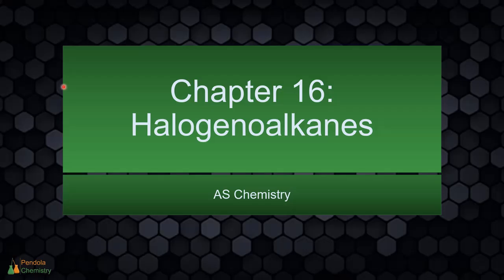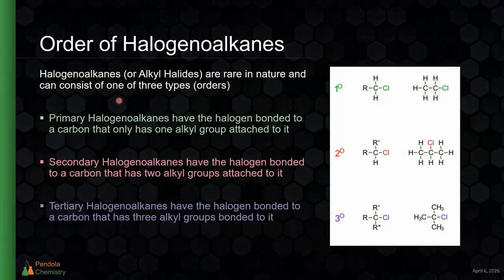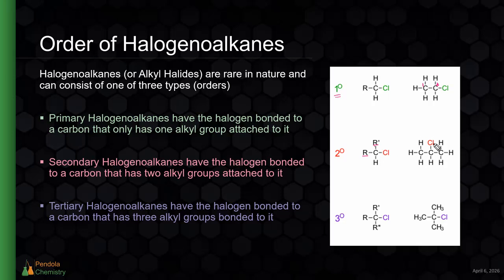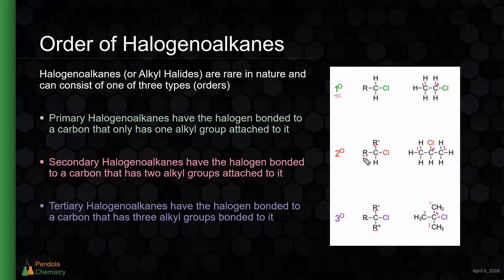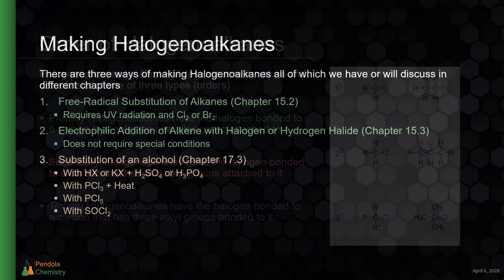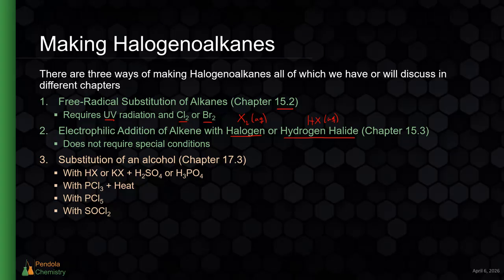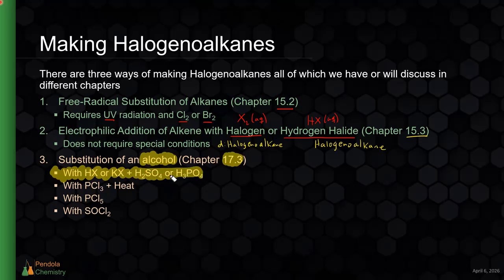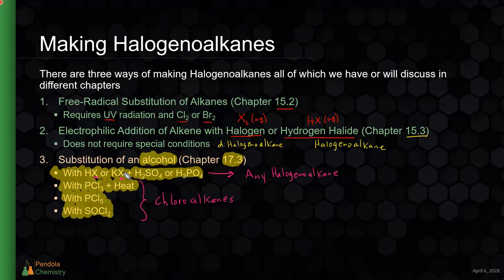AICE Chemistry | Chapter 16.1: Making Halogenoalkanes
This lecture kicks off Chapter 16: Halogenoalkanes. We will begin by exploring the different synthetic pathways we can use to create these important organic compounds from alkanes, alkenes, and alcohols.

In this video, we will cover:

Synthesis from Alkanes: Reviewing the free radical substitution reaction using halogens (like Cl2 or Br2) in the presence of ultraviolet (UV) light.

Synthesis from Alkenes: Reviewing the electrophilic addition of hydrogen halides (HX) or halogen molecules (X2) across the carbon-carbon double bond at room temperature.

Synthesis from Alcohols: The primary focus of this section, detailing the multiple ways to swap an -OH group for a halogen atom.